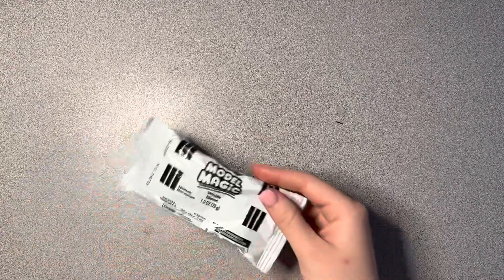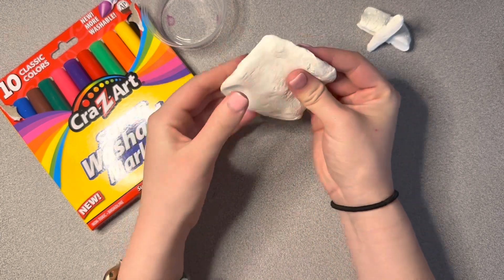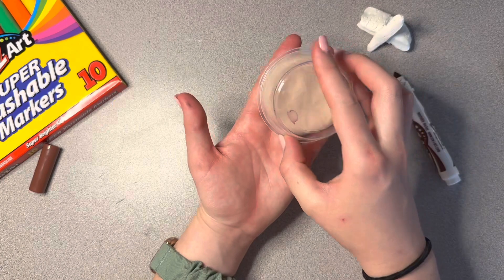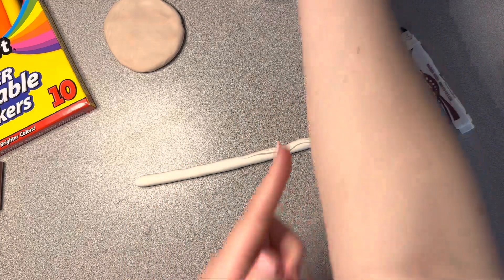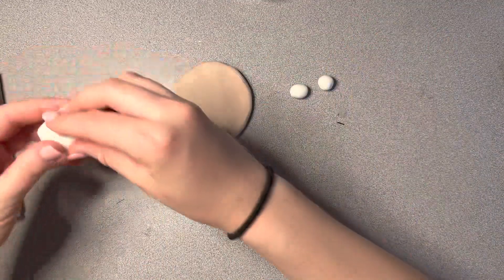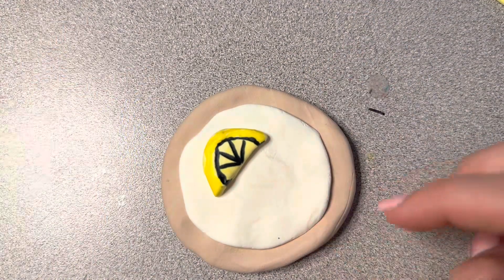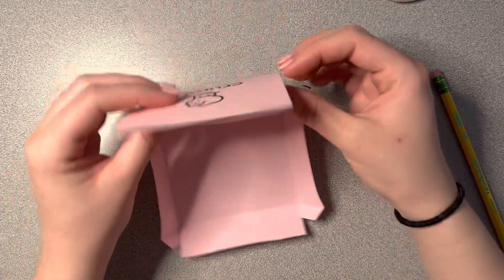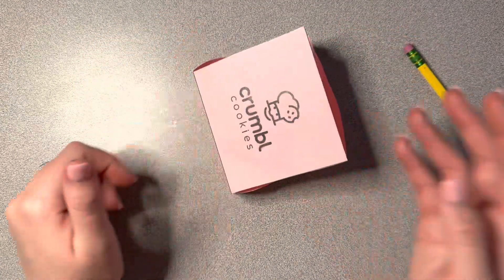Model Magic Crumbl Cookies